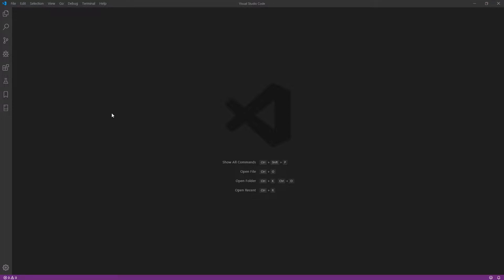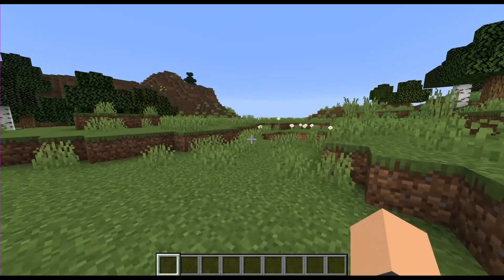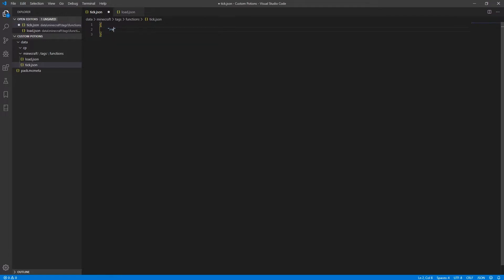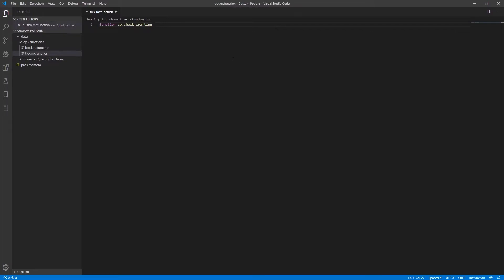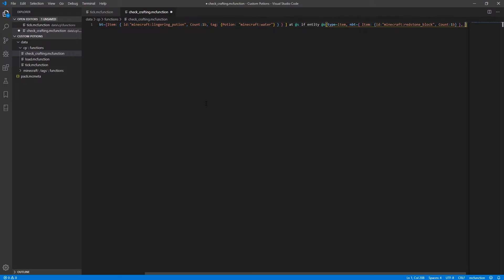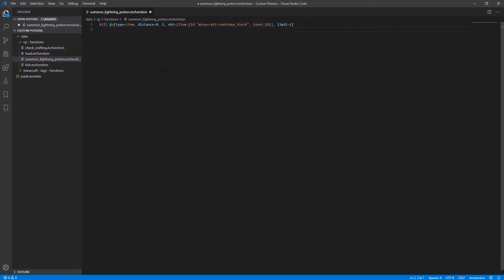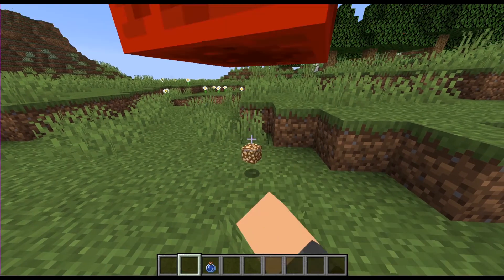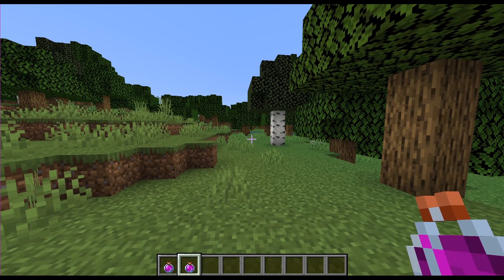Minecraft 1.15 Custom Potions Part 1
This one took me a while to make, sorry for taking forever to post this Promic

Creating a new data pack from scratch - 0:42
Running a function every tick - 4:53
Custom NBT crafting system - 9:49
Adding extra visual effects - 20:06